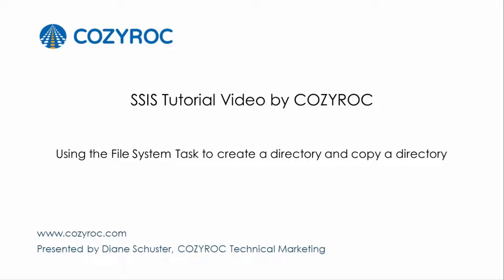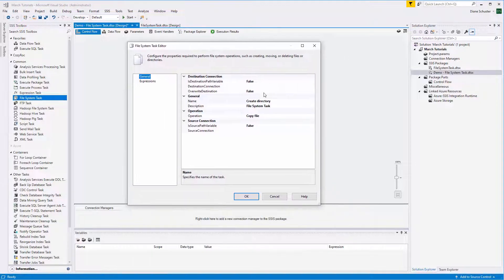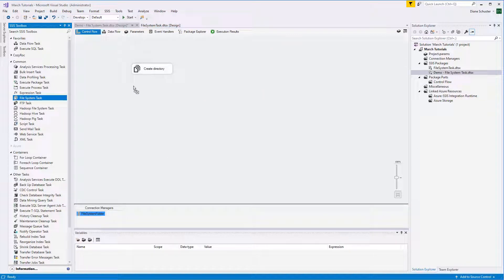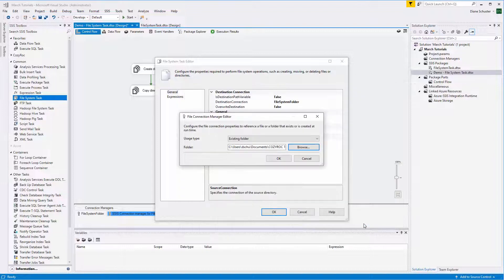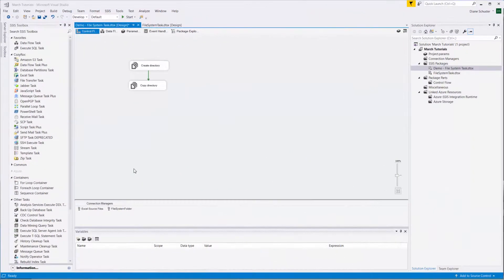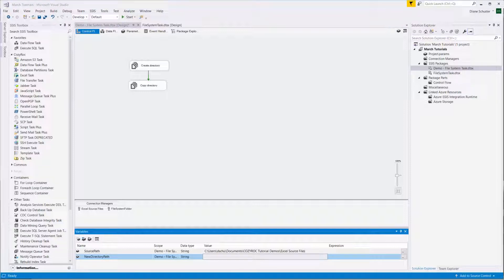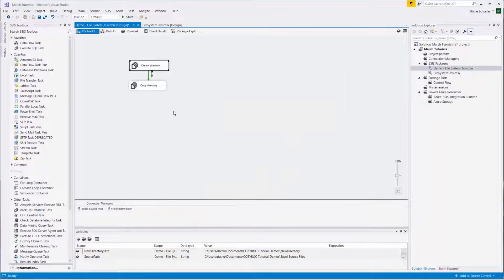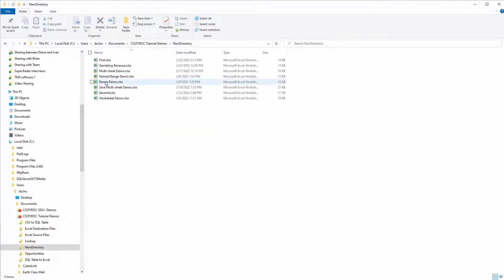Using the File System Task to copy a 📁 Directory - SSIS tutorials for Beginners by COZYROC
How to use the FileSystemTask to create a directory and then copy another directory into it. SSIS tutorials for Beginners by @COZYROC

Timestamp:
0:00 Introduction
0:57 File System Task - Create directory
1:28 File connection manager - Create folder
2.18 File System Task - Copy Directory
4.37 Variables